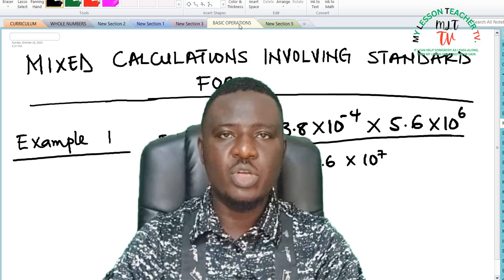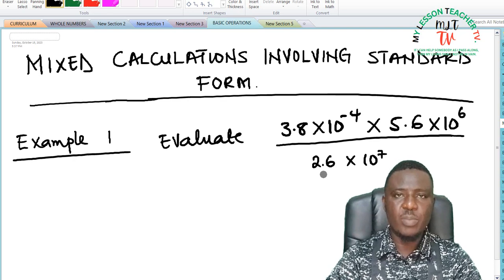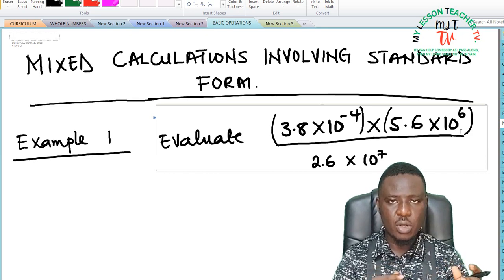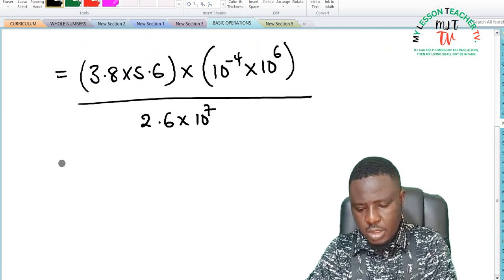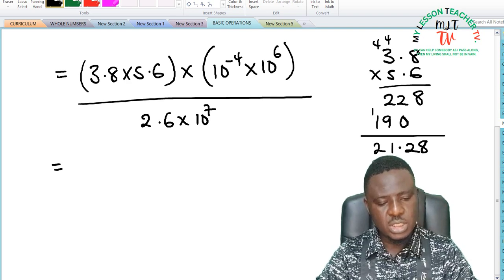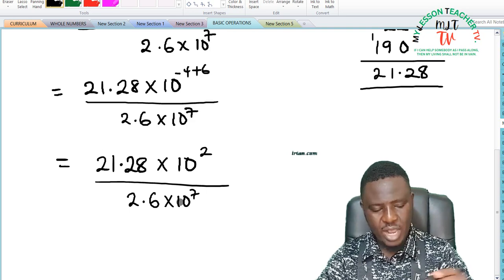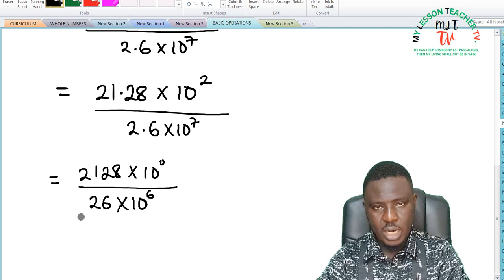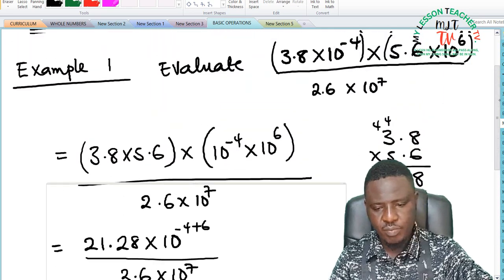JSS 2 lec0060 Mixed calculations involving standard forms